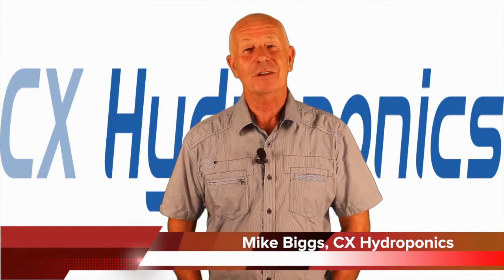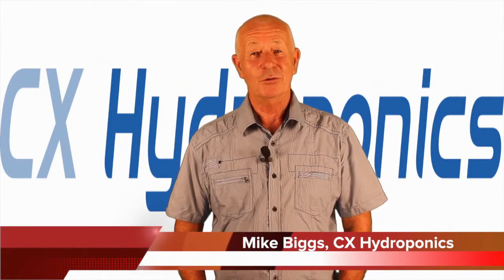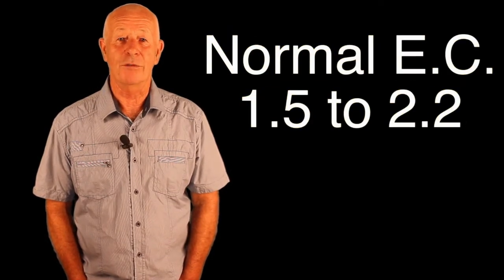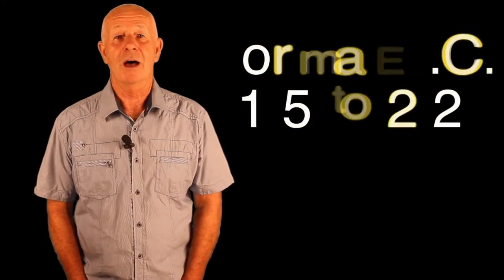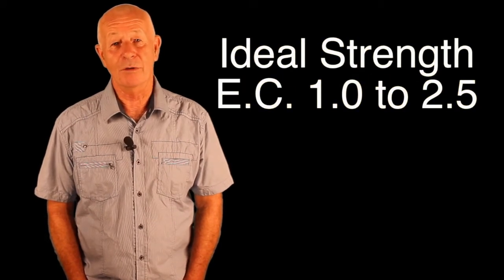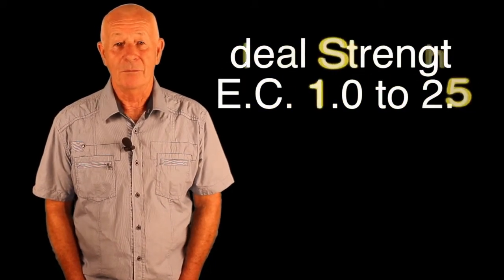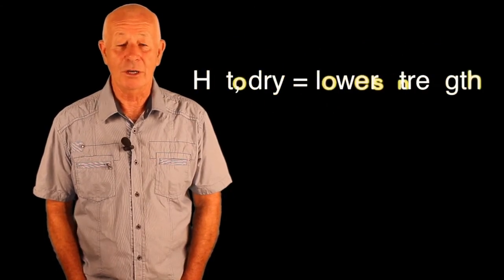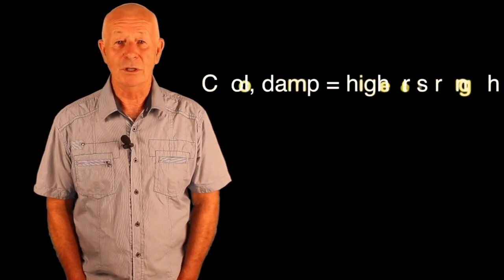Ask Mike - Understanding Nutrient Requirements For Hydroponics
If you want to understand more about the nutrient requirements for hydroponics gardening this should help.